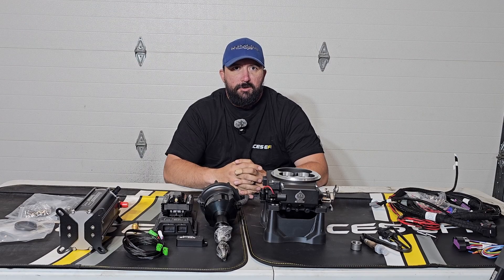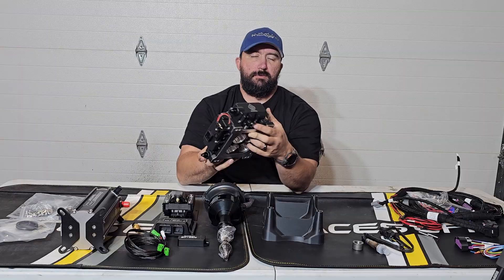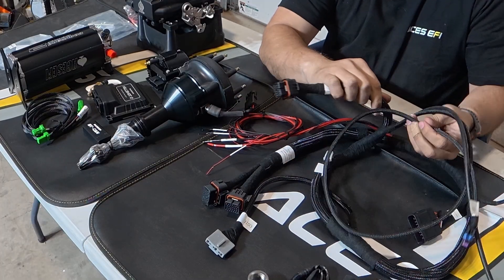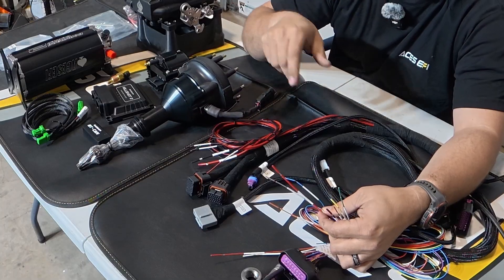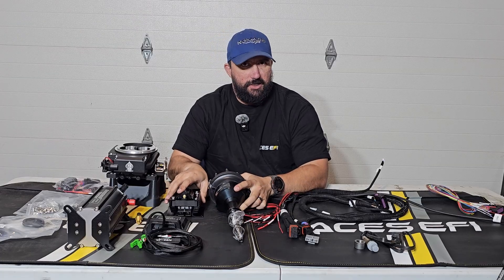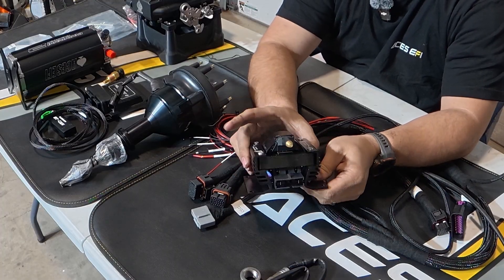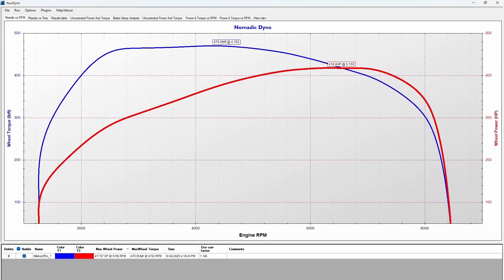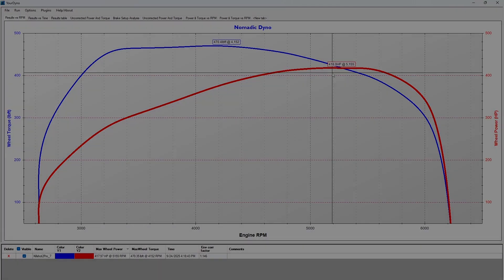ACES EFI Killshot 2 Pro - General Overview and Dyno Result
This video is an overview of what you get when you order a Killshot 2 Pro, plus some optional items. I also briefly go over the main advantages in the software and cover the final dyno results after wide open throttle tuning was completed. A more in-depth video will be made regarding the installation and different tests I performed with this system on the dyno!